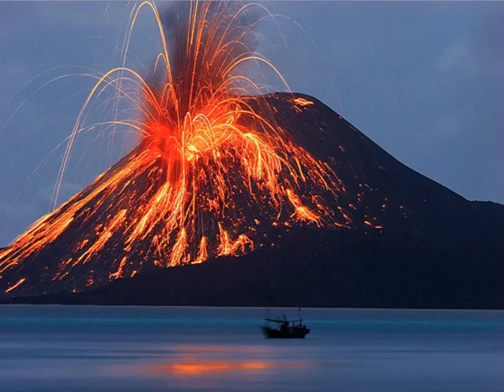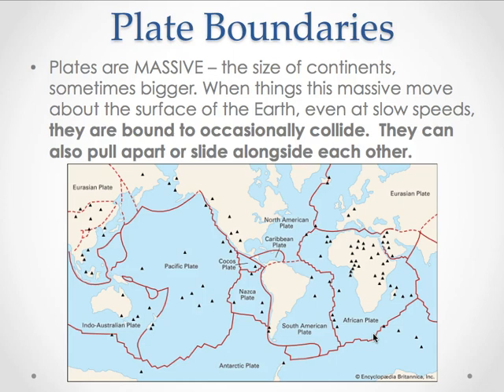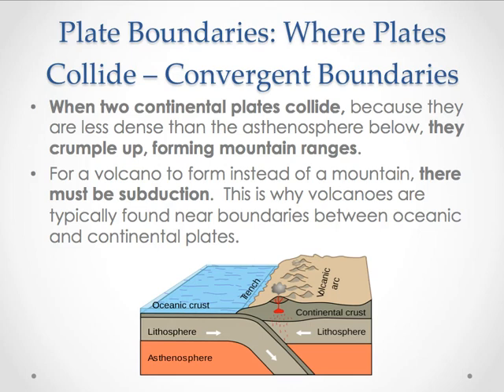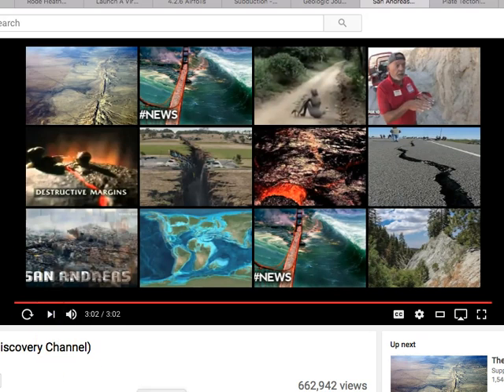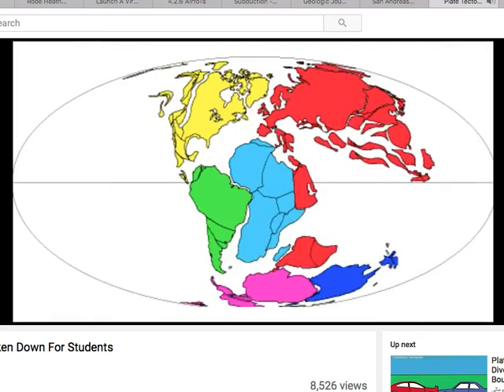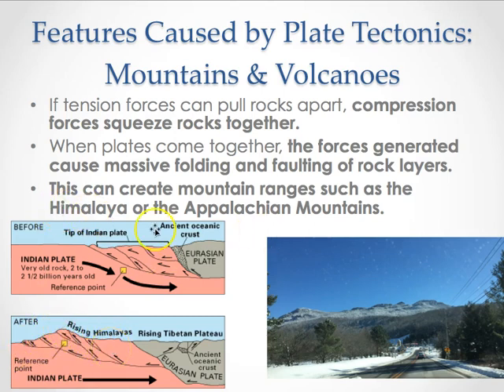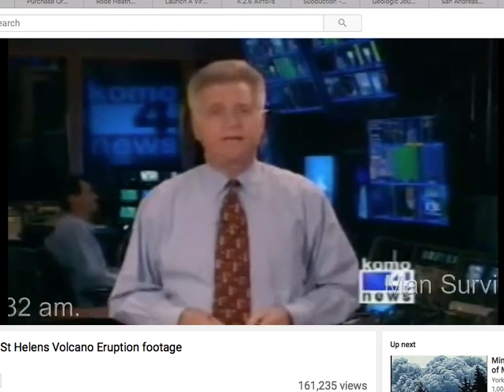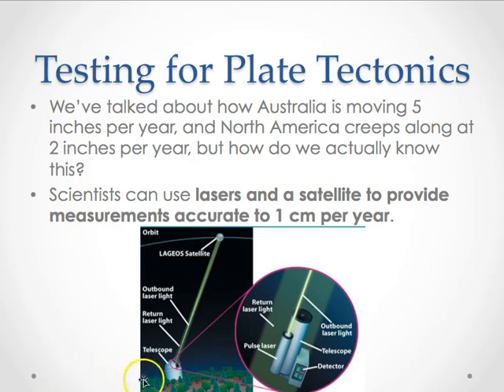S5:E2 - Plate Tectonics video lesson